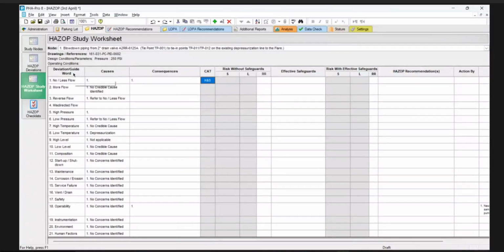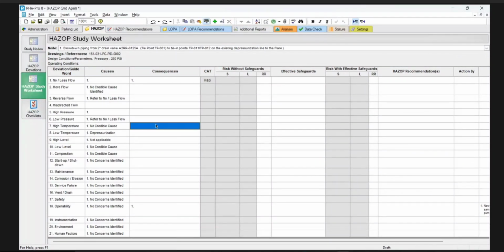Hazard and Operability (HAZOP) Workshop (2) | Part 5 | IITC